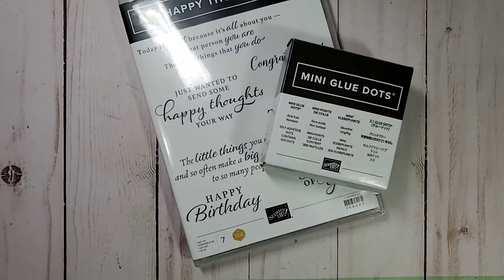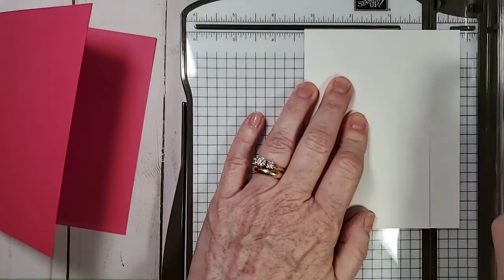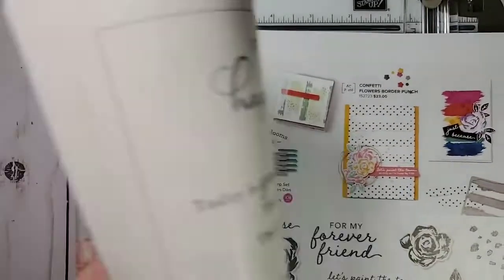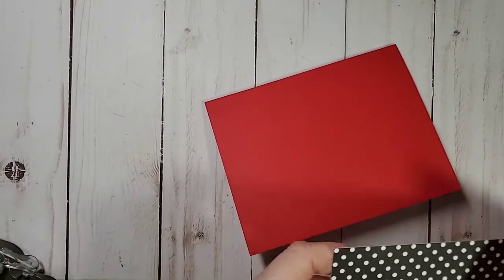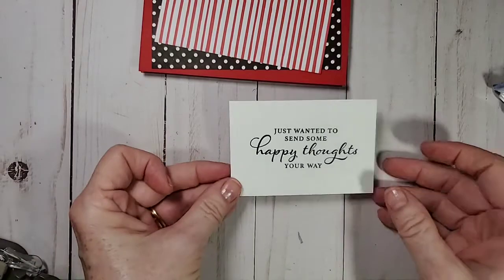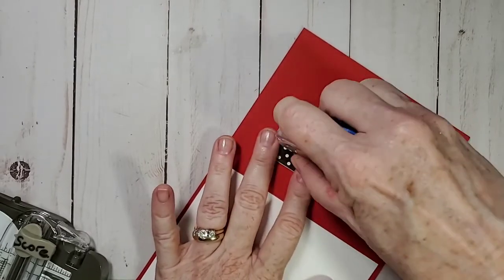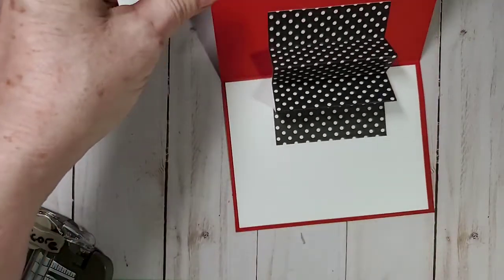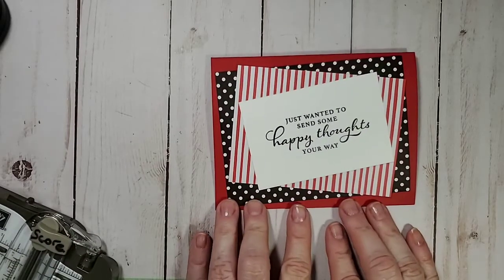Layering and a accordion fold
Layering for your card base - 5.25 X 4.0 -
Use your DSP and make a bunch of these fund fold cards - and share them below :)